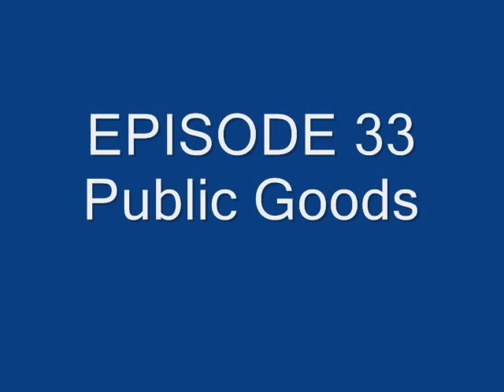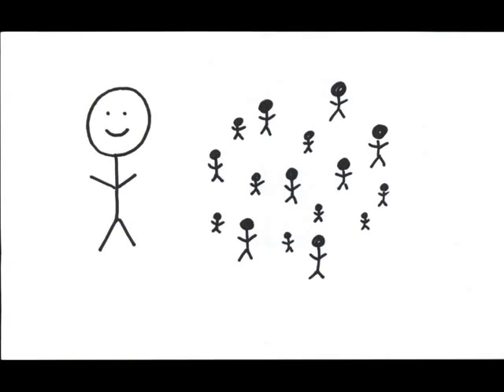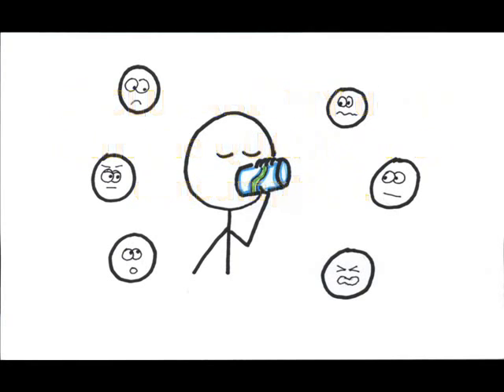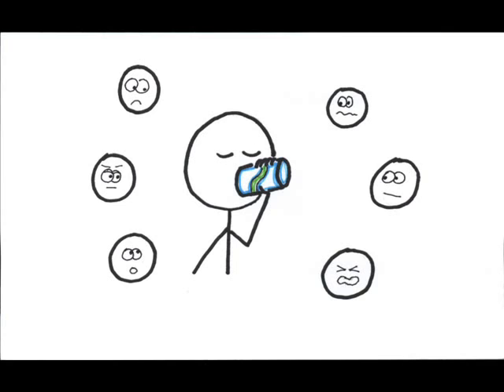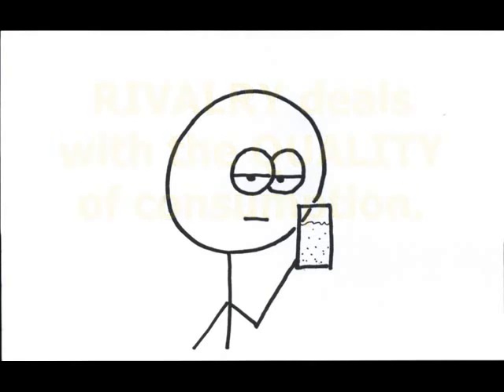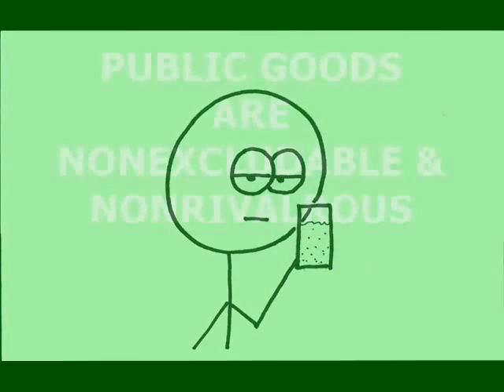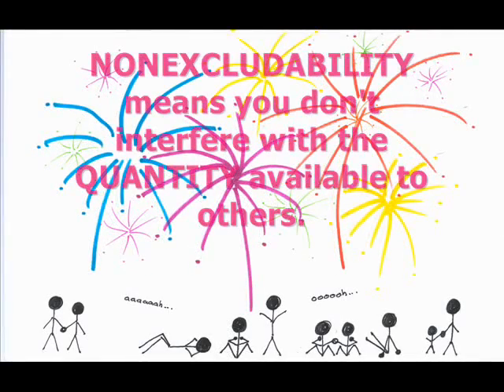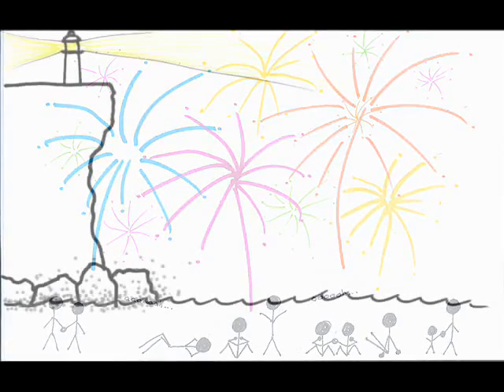03 Public Goods